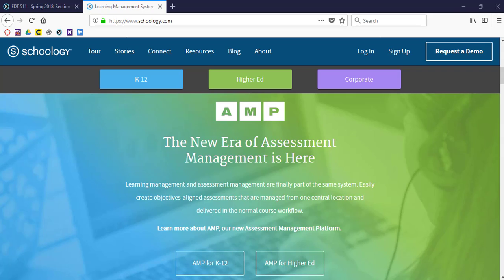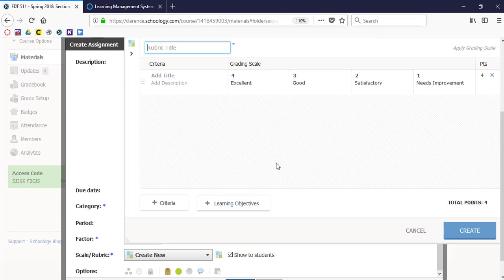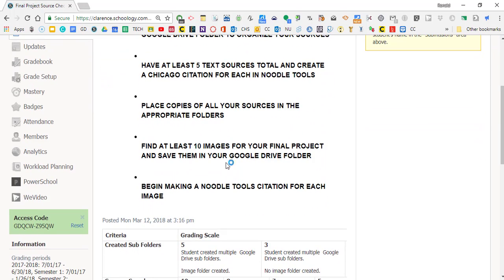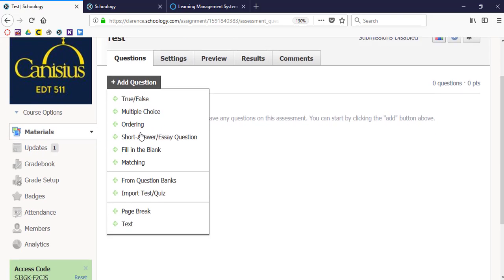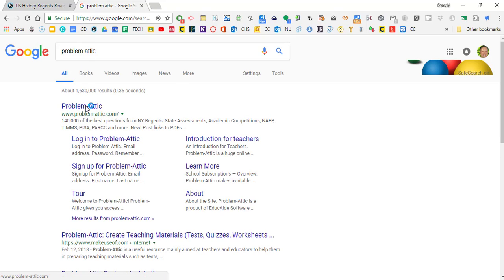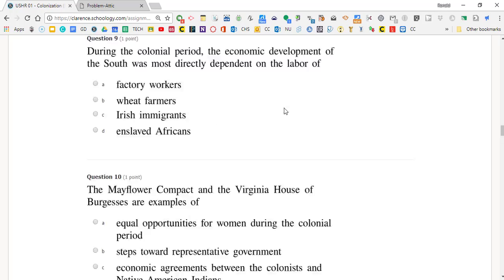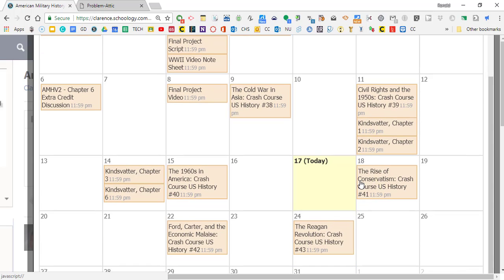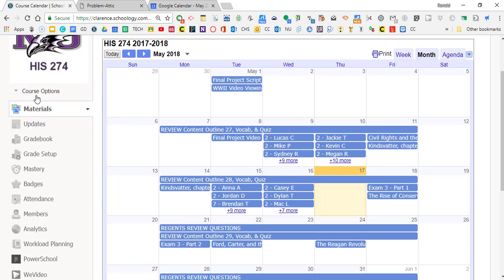CPD - Schoology 04 Creating Assignments, Quizzes, Updates, & Calendars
Have you ever wanted to use Facebook as a classroom tool but were afraid of all the problems associated with using social media with students? Schoology is a "Facebook" like product that eliminates those problems and allows teachers to use social media in a responsible fashion and teach students important digital literacy skills. Schoology feels like Facebook but are completely closed from the rest of the digital world. Teachers can create class accounts where only individuals in a particular class can gain access to the class on Schoology. Participants in this series will learn how to create Schoology classes, add files and links to their classes, create assignments, and manage a classroom calendar.